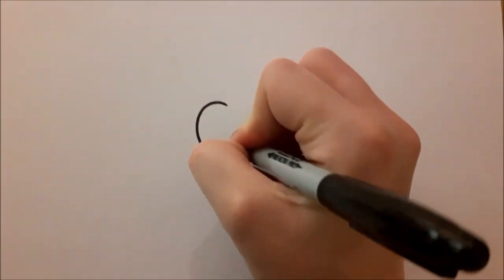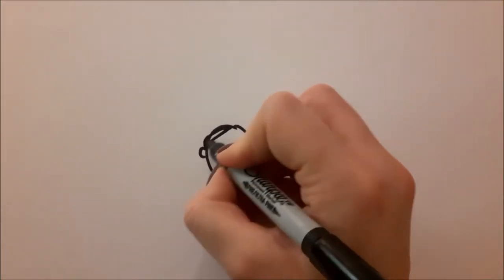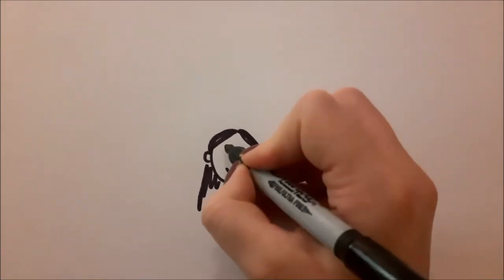Louise Oldham: investigating materials that can be used in the generation of solar fuels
Louise Oldham is a Faculty of Natural Sciences Schrödinger scholar in the Department of Chemistry at Imperial. In this video she shares insights into her PhD research investigating materials that can be used in the generation of solar fuels.